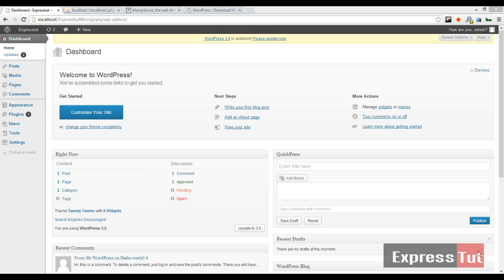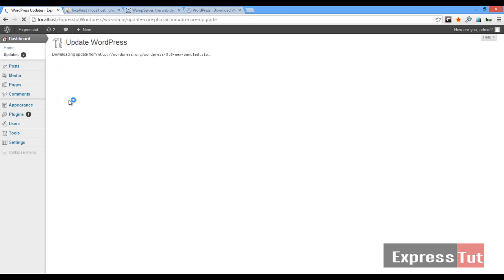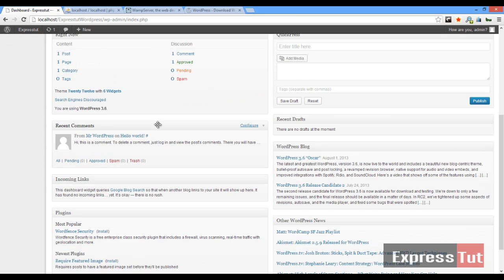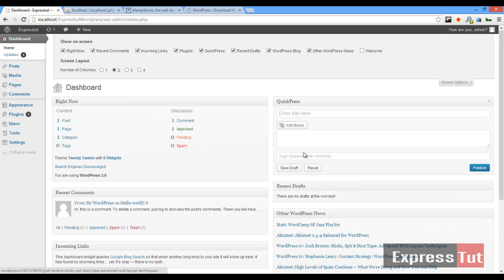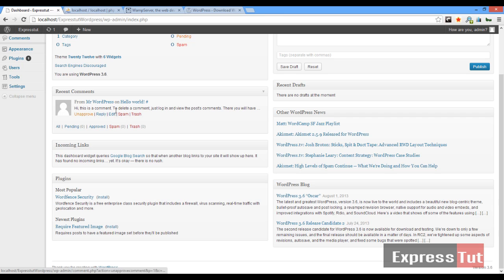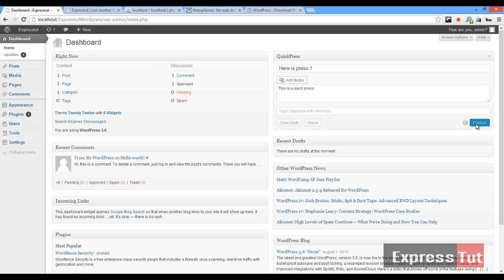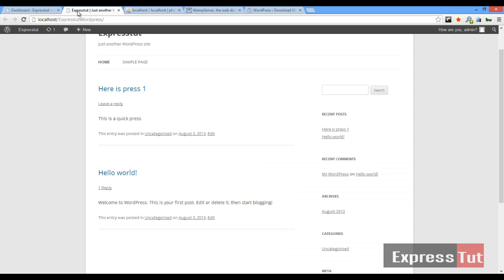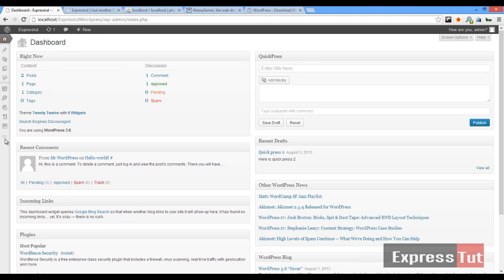Overview of the wordpress dashboard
In this tutorial we would look at the different parts of the wordpress dashboard.